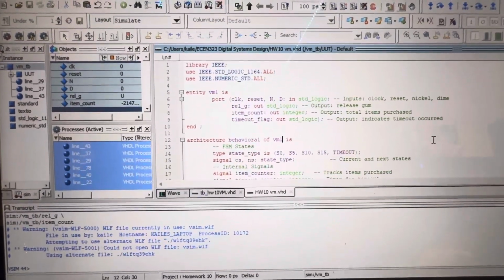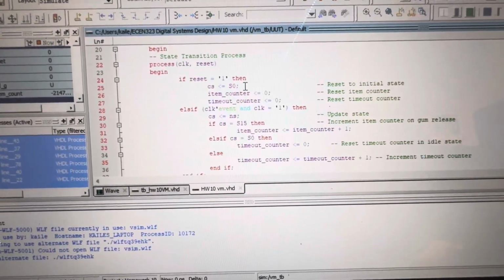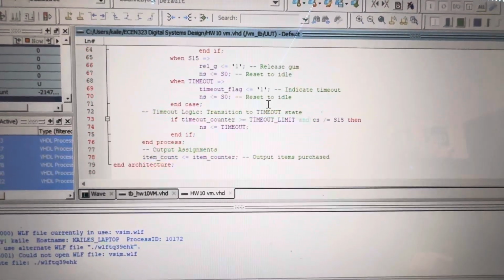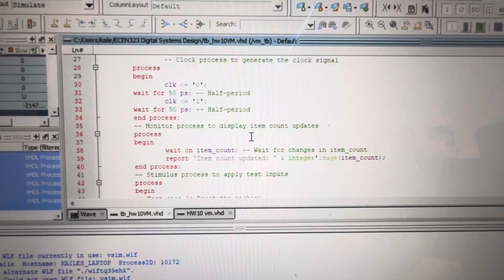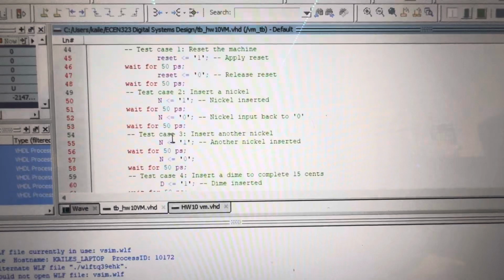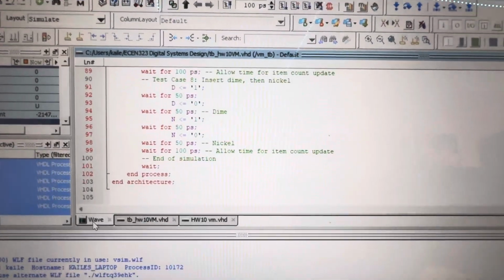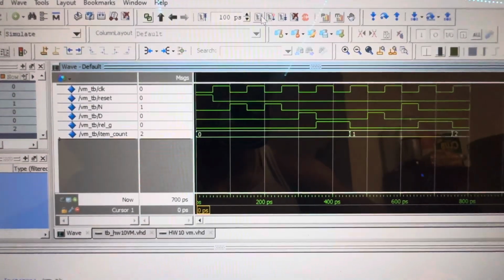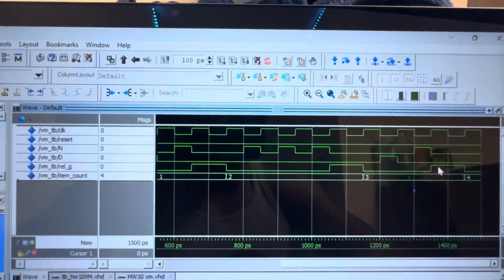HW10 Video P3